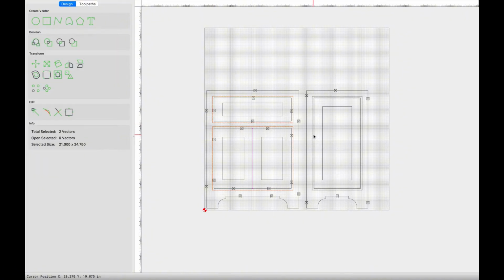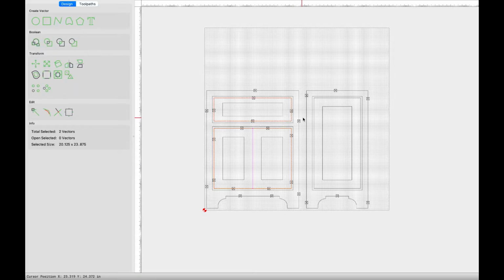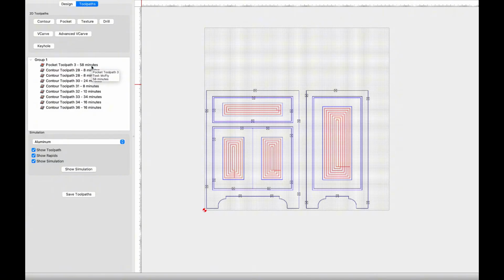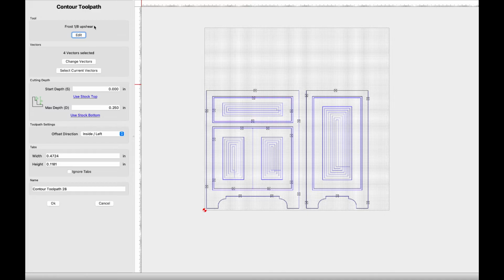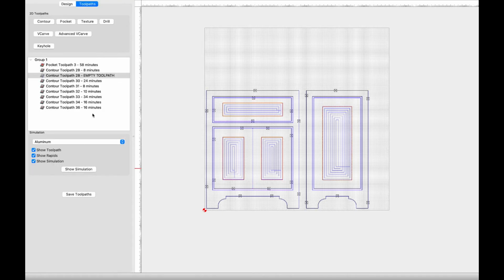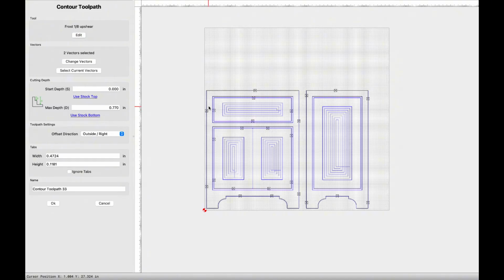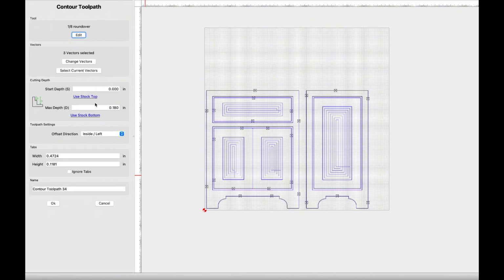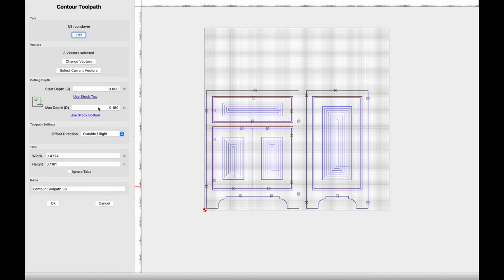I Built This Vanity Using WHAT?! Using a CNC for custom cabinets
I like building cabinets. That's why I've really transitioned my business from custom furniture to custom cabinetry. As a custom cabinet maker, I am always looking for ways tp increase efficiency and productivity. As such, I purchased a Shapeoko 5 Pro 4x4 CNC machine the end of last year to help out in the shop and increase my efficiency and accuracy. This is my first attempt at a beaded inset cabinet entirely on the CNC machine out of machine-grade MDF2 (HDF) from Weyerhaeuser.